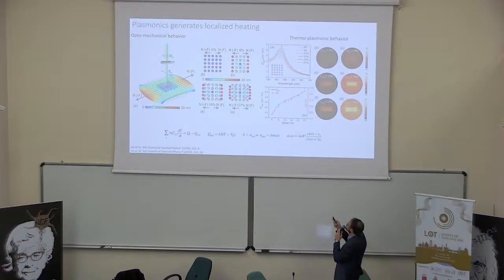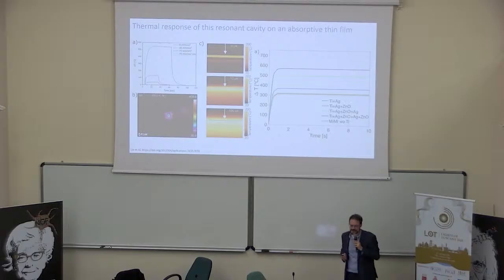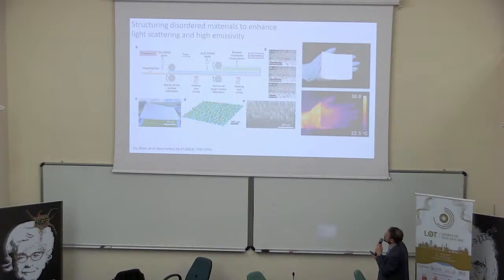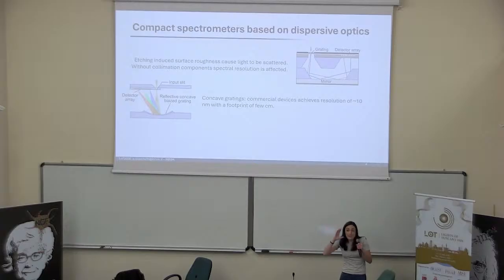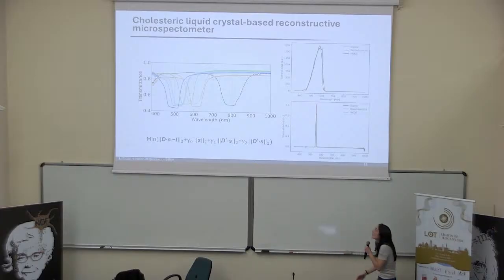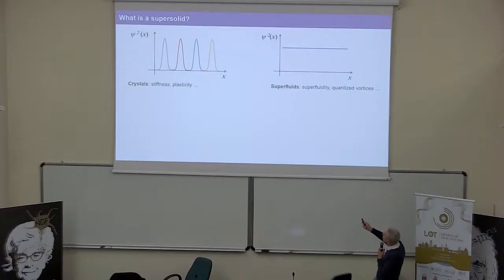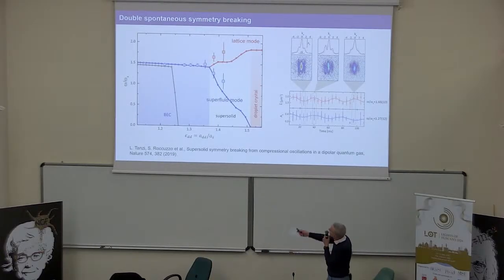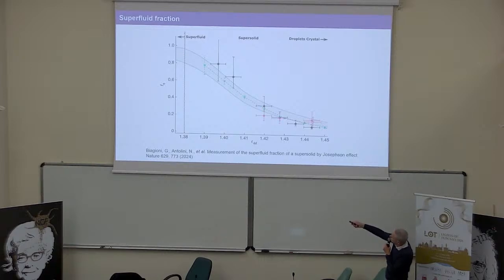LoT 2026 - Seminars